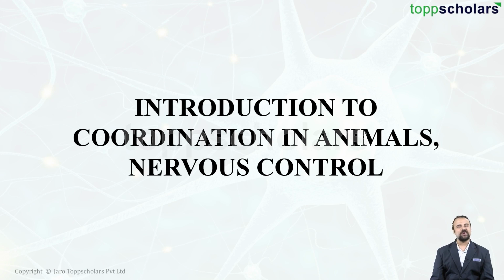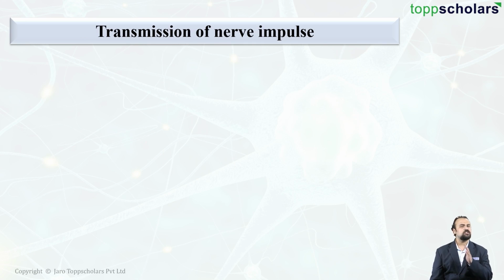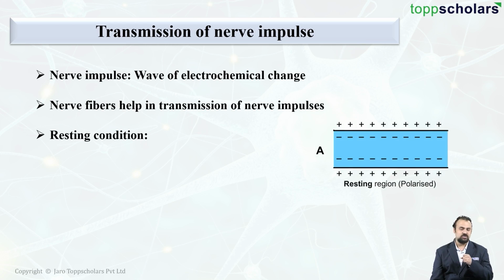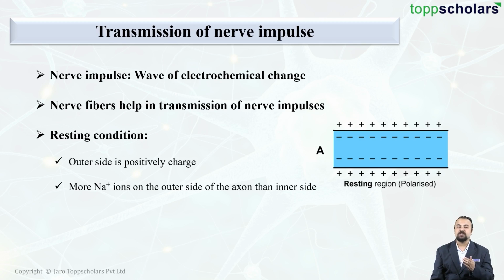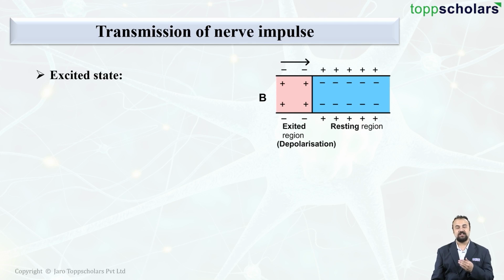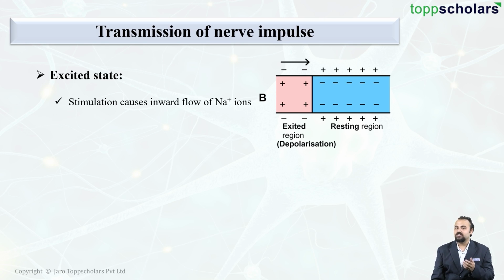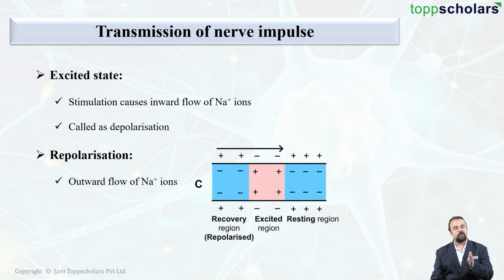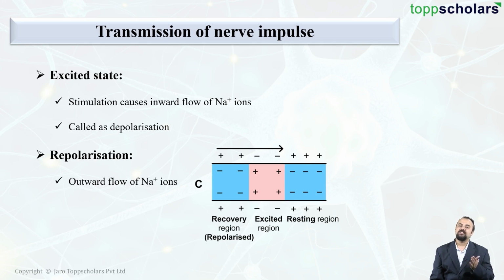Introduction of nervous coordination in animals | Biology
Nervous coordination enables an organism's rapid response to an external or internal stimulus. Characteristic of animals only, nervous coordination is the function of the nervous system.